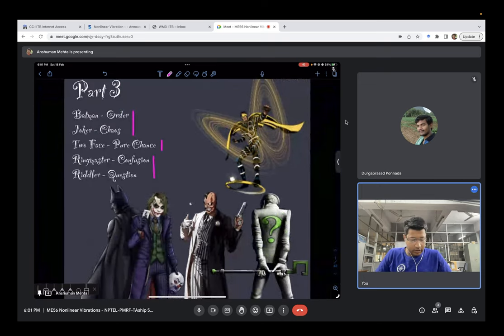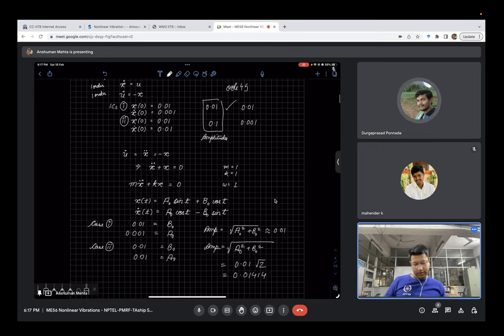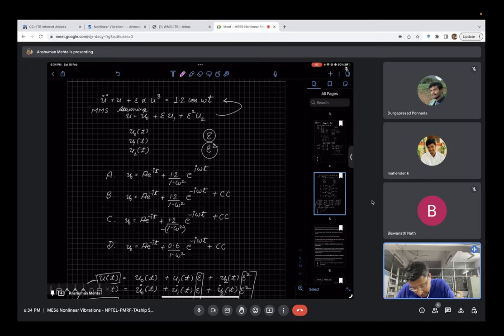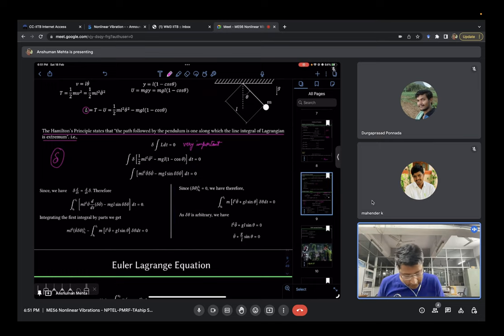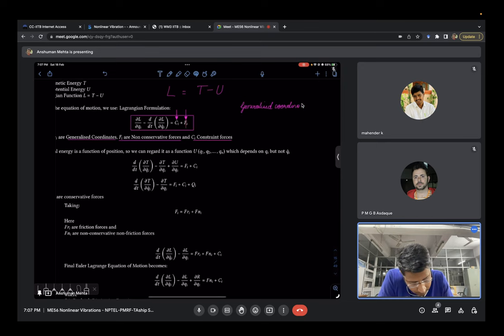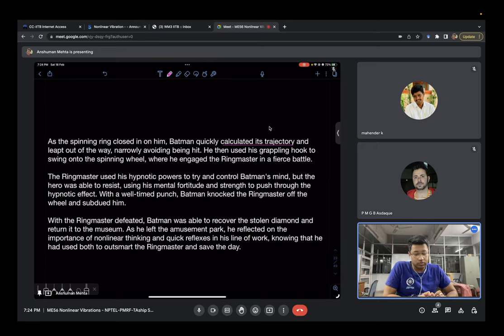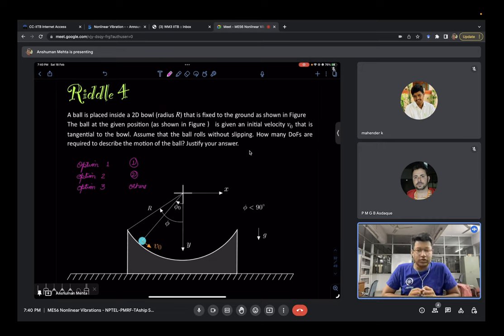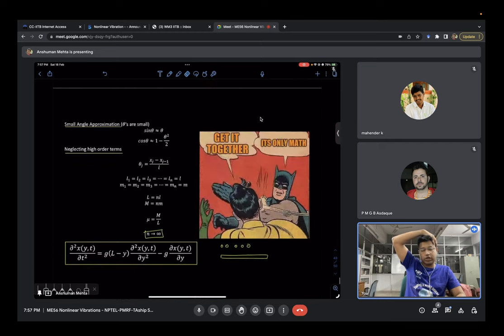Interactive Session 3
Practice Sessions for NPTEL ME 56: Nonlinear Vibrations - Lecture 3. This is the third part Comic series "The Nonlinear Comics".